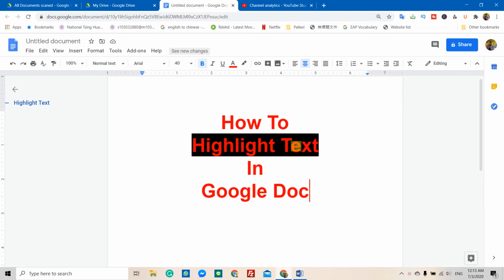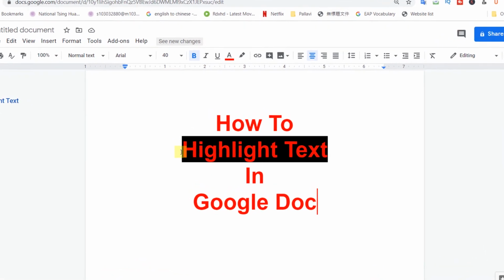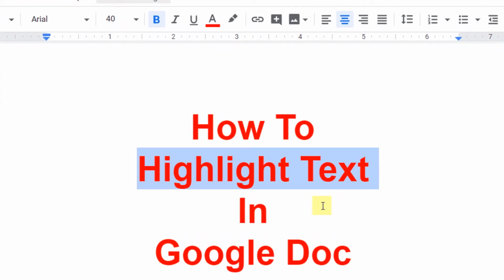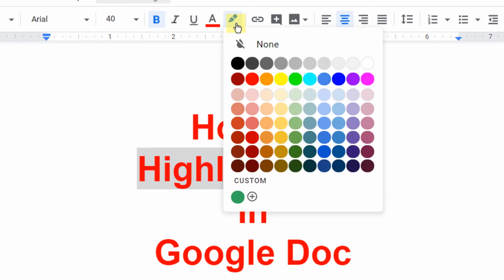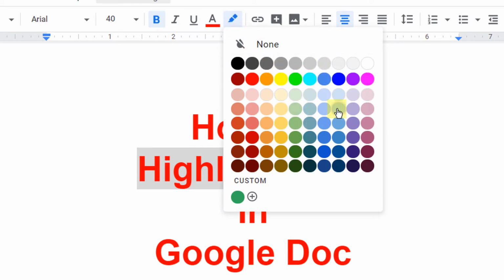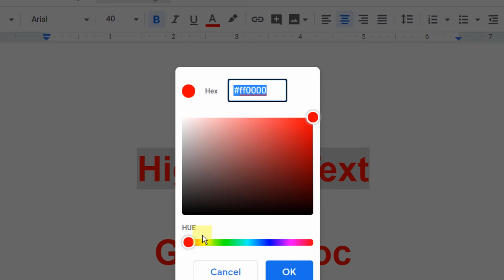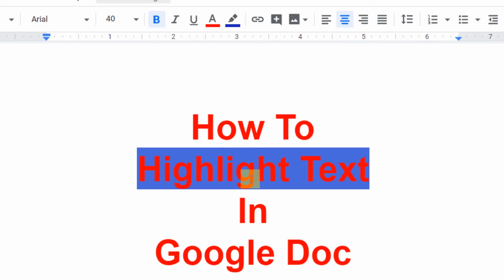How To Highlight Text In Google Docs | TUTORIAL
How To Highlight Text In Google Docs using highlighting tool is on computer shown in this 😎😎✌ How to format text in Google Docs series
Following are steps for highlighting text, words or a phase in google docs
1. Open Google Docs Document from google drive
2.  Select the text, word, or a phase you wish to highlight
3. Then Click on the "Marker" icon located under the main menu
4. Select the color or you can also customize color of your choice and click OK
In this way highlighter can be used for highlighting text, word, or a phase in google docs